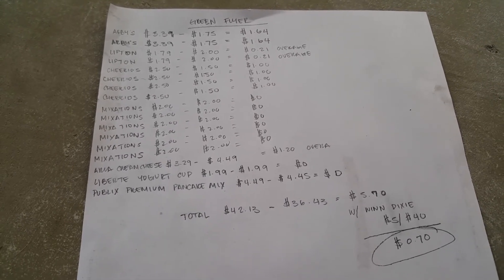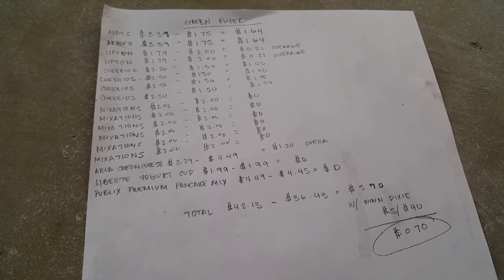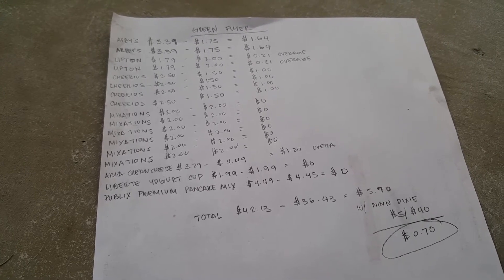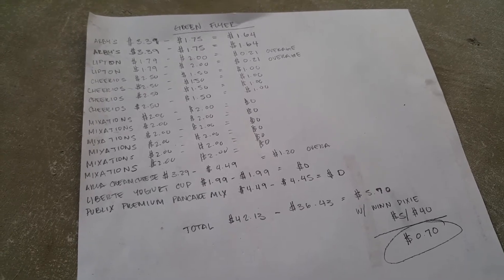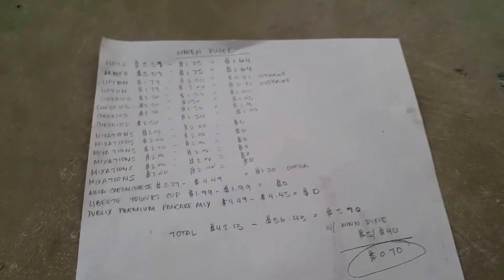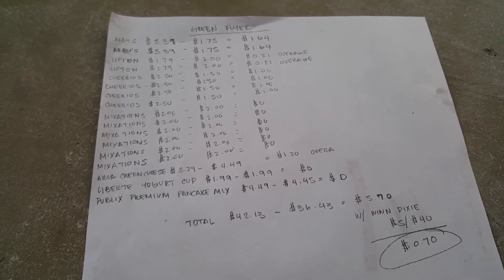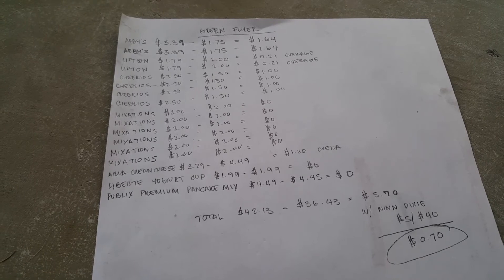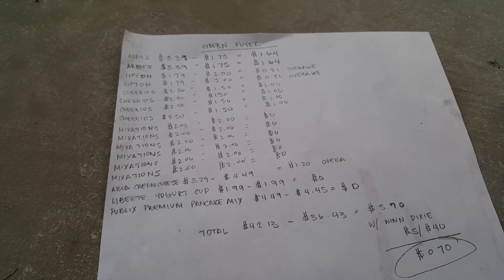Publix Green Flyer Scenario ends Sept 29